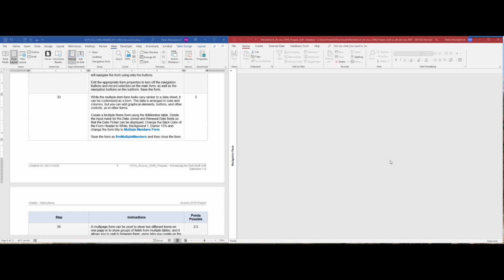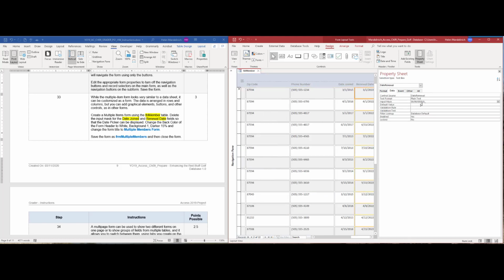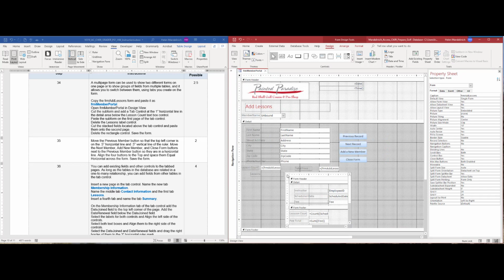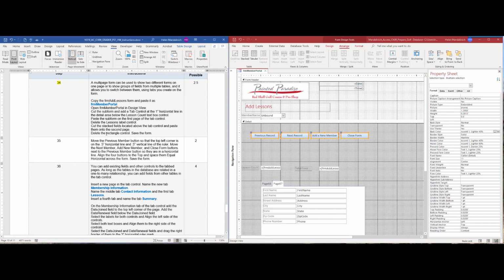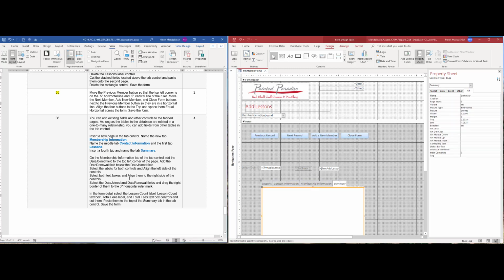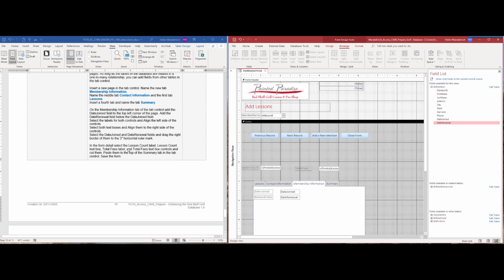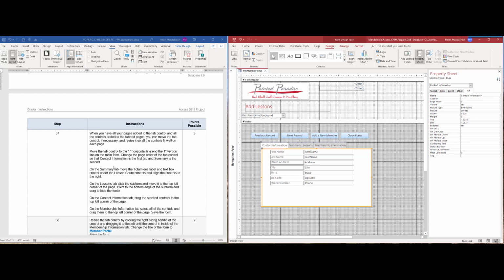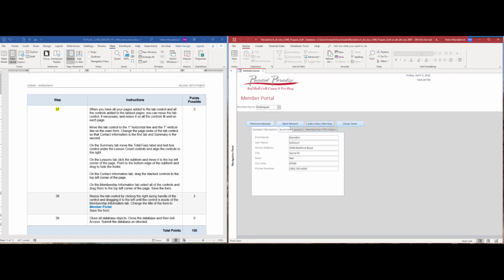Access Ch9 PrepareCase Steps 33 to end